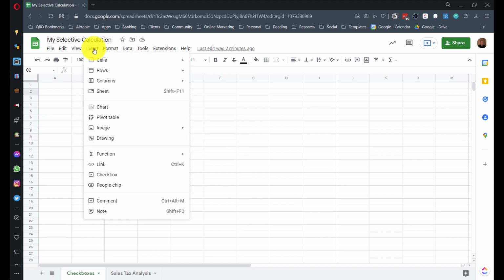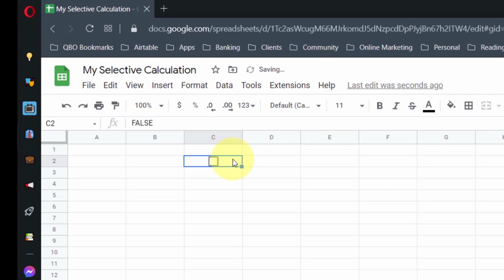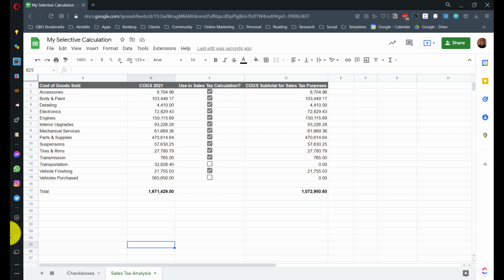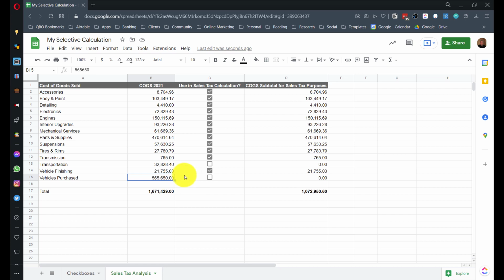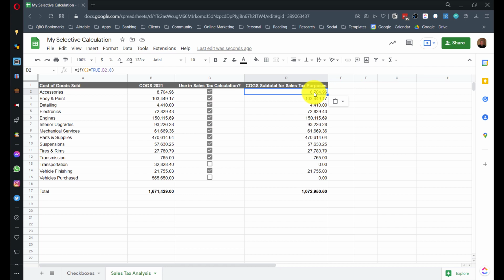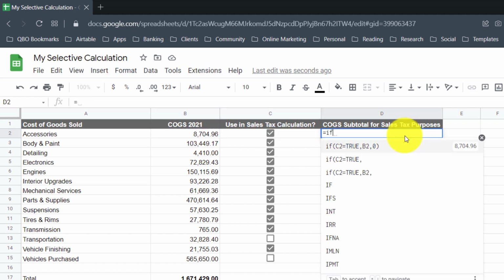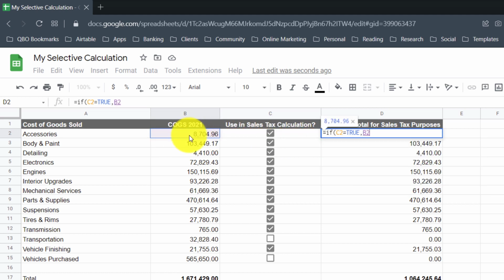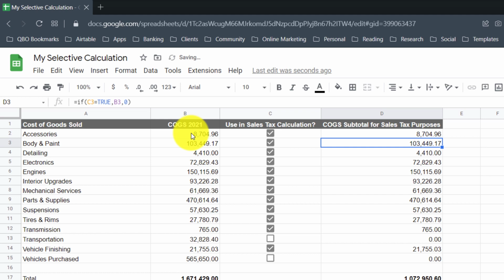Use Checkboxes in Google Sheets to Toggle Numbers in or out of a calculation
Index

0:34 Screen sharing

0:43 Insert menu, choose check box

1:03 When unchecked or checked the check box

2:13 What happens when Seth unchecks the boxes in the example

2:30 Clearing a formula and rewriting it

3:24 Copy the items down to copy formula

3:37 Overall result for using checkboxes